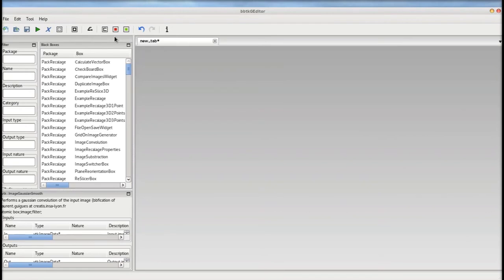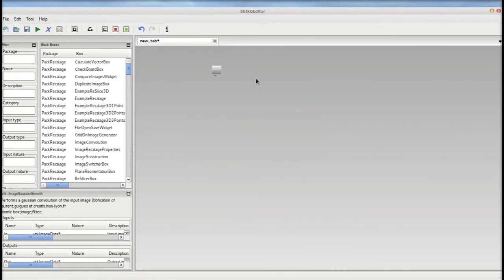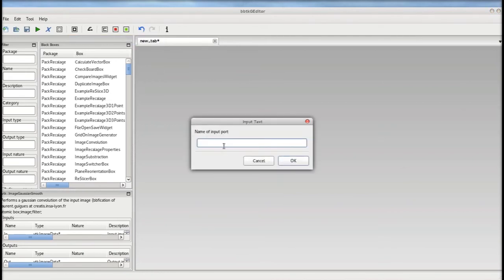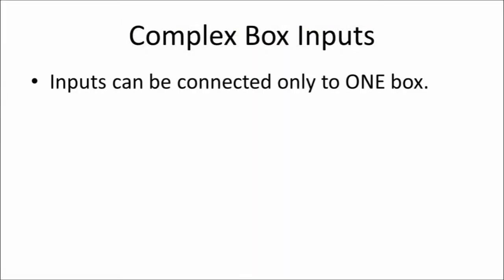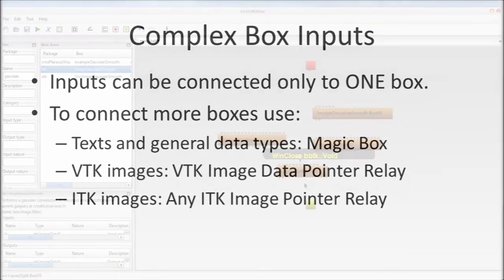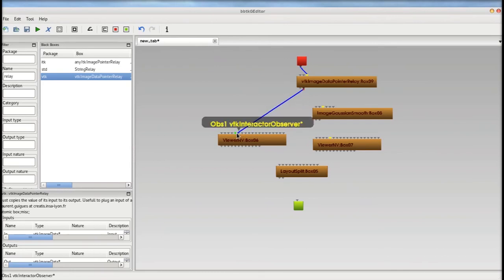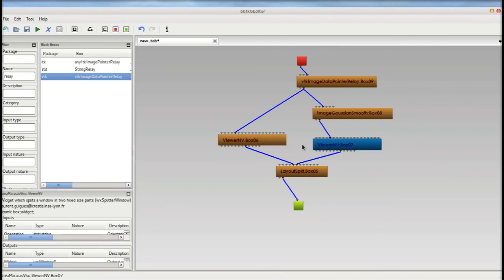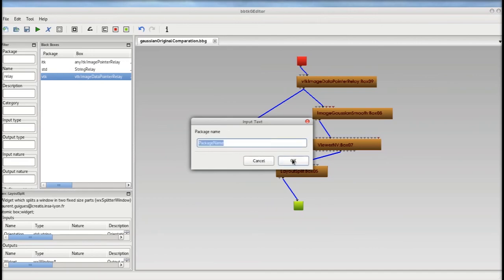CreaTools - BBEditor - 5.2. Creating a Complex Black Box. Part1: The Pipeline